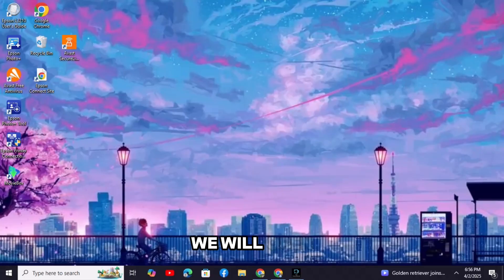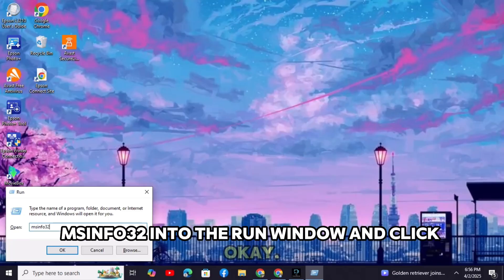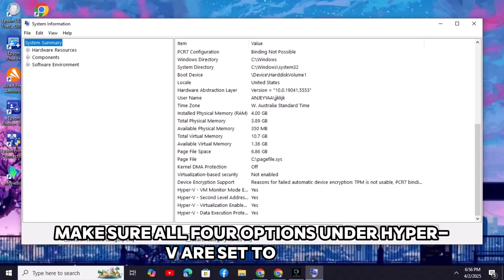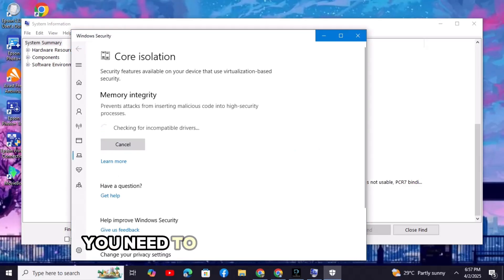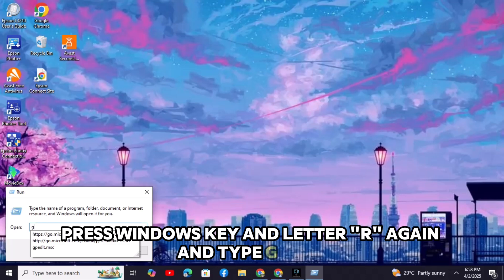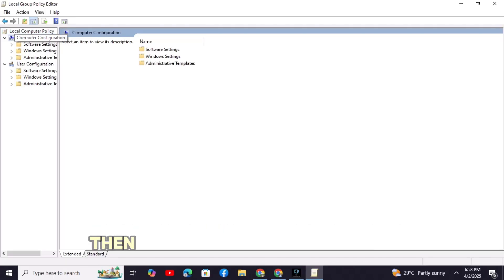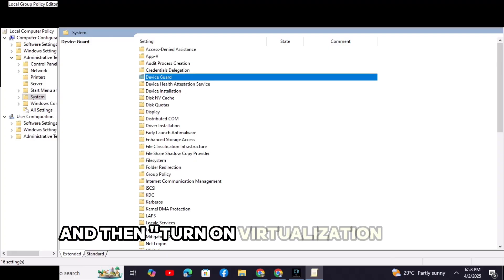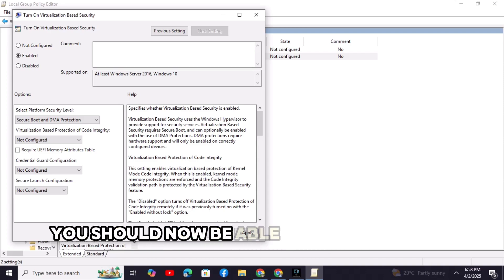How To Fix HVCI Enabled Error Valorant